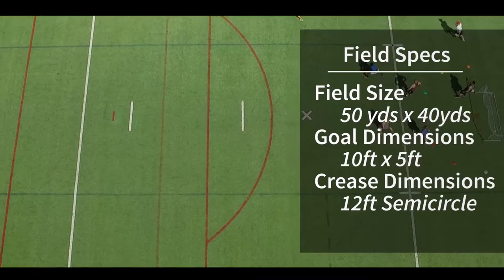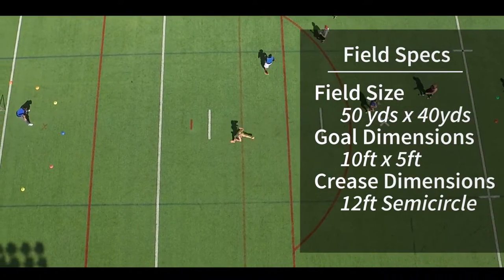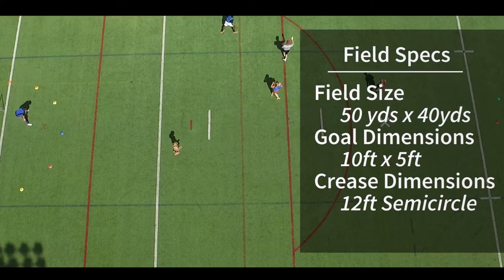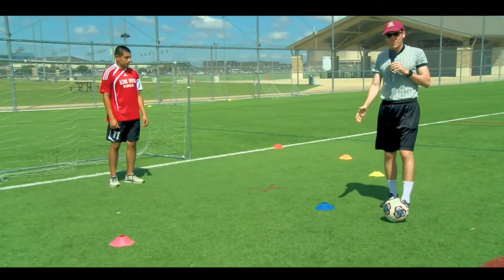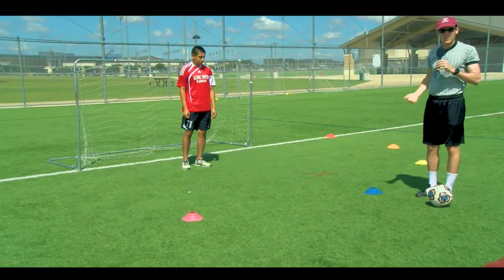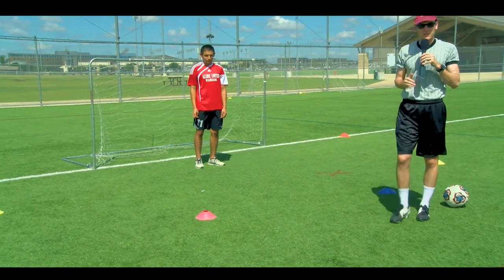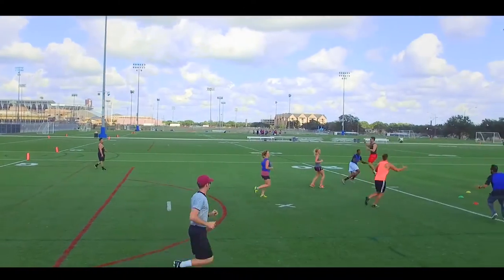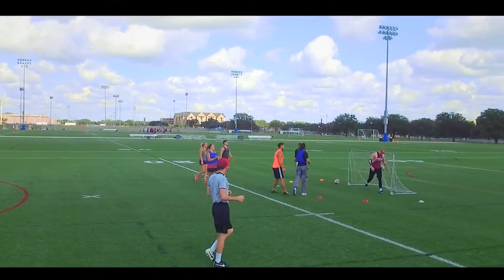Action Ball | General Rules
This video focuses on the general rules for Action Ball.

1. Crease
2. Halo
3. Soccer
4. Handball
5. Scoring & More!

Action Ball is offered as a KINE 199 & 120 Course at Texas A&M University. Action Ball is an Intramural Sport at Texas A&M University.

Action Ball is a sport that incorporates a compilation of very popular sports into one awe-inspiring team driven sport. A sport where any athlete can participate in a controlled non-contact team game played with a soccer ball, which incorporates components of ultimate Frisbee, basketball, soccer and football. Action Ball defines an athlete as anyone who has showered or sweat in their lifetime.